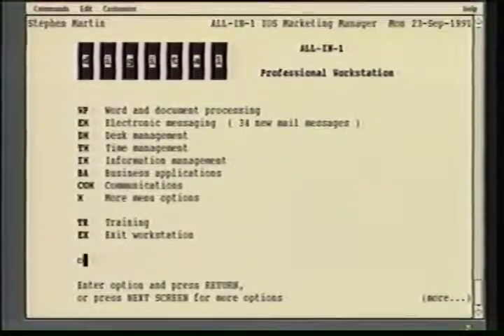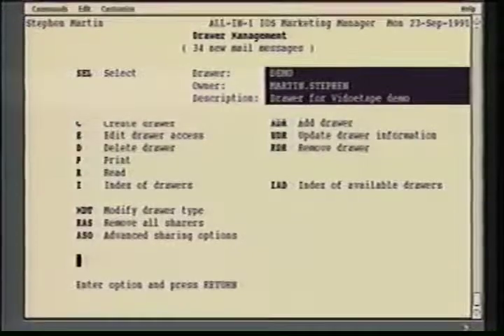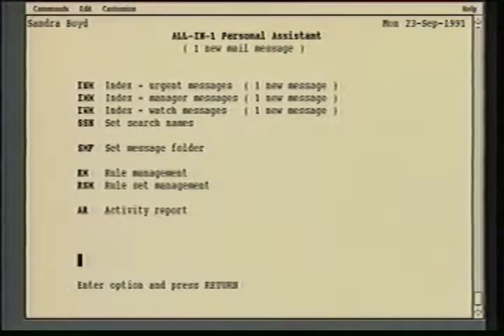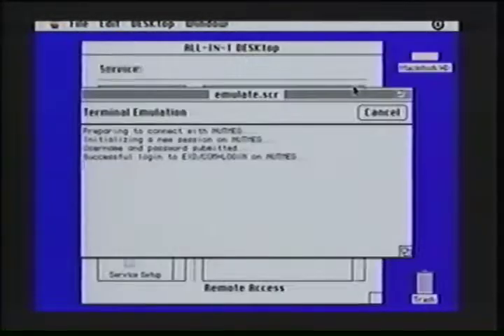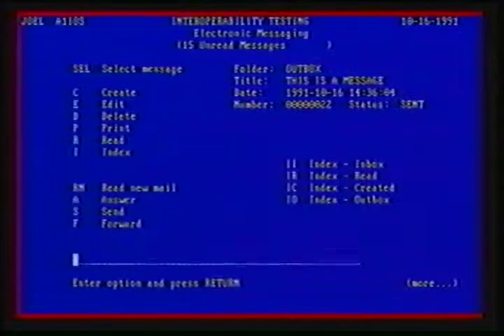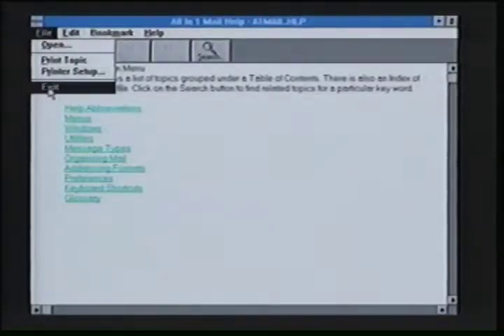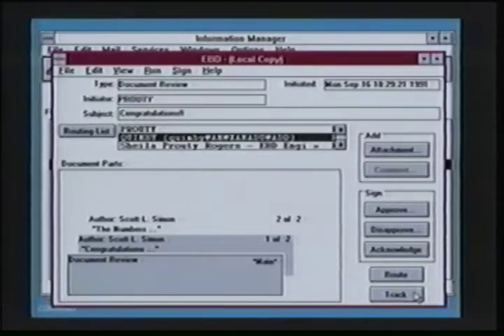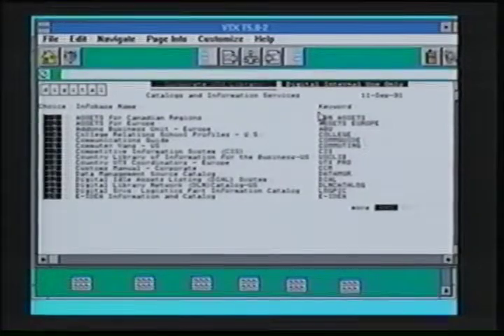1991-10 ALL-IN-1 Enterprise Office Solutions -- New Product Capabilities